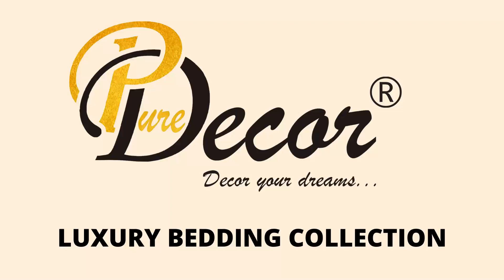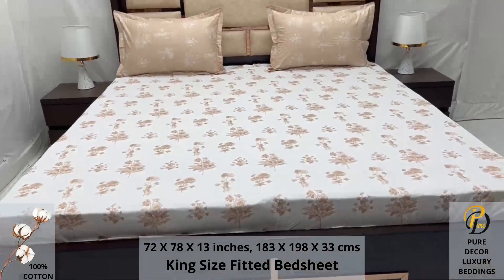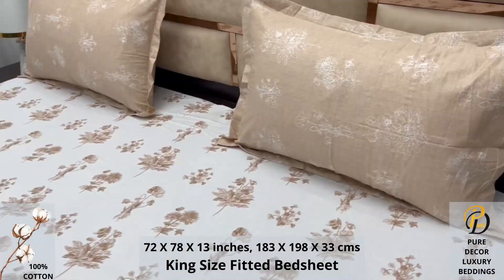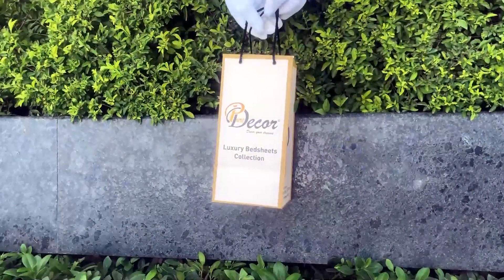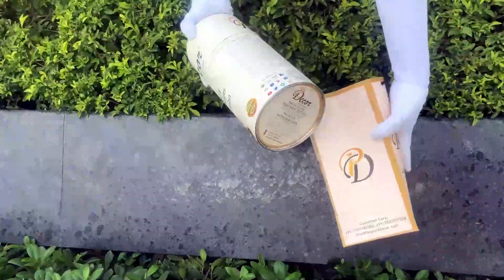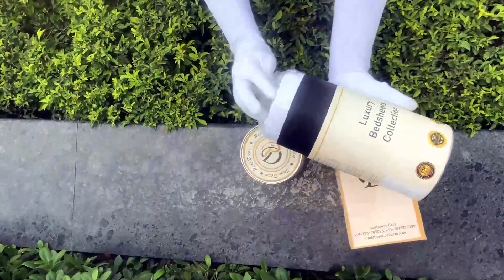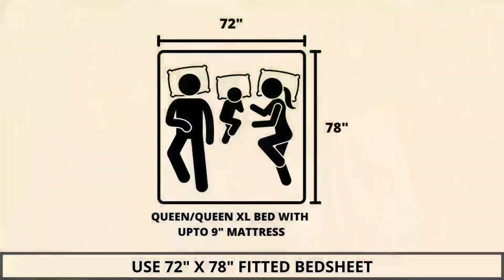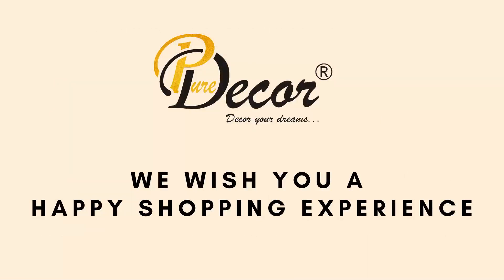Pure Decor Luxury Bedding - 100% Pure Cotton King Size Fitted Bedsheet with 2 Pillow Covers, A-3112